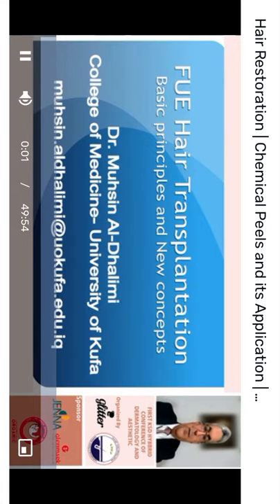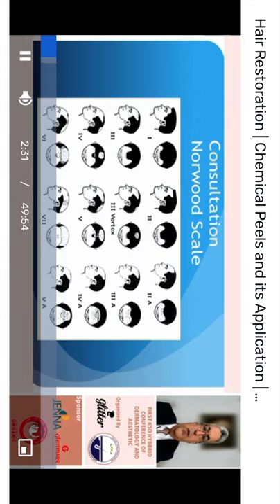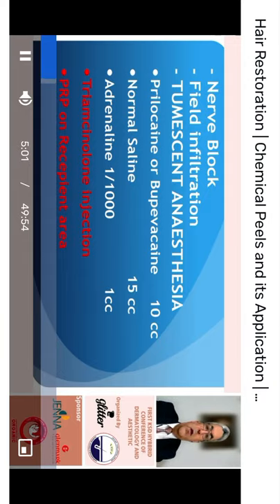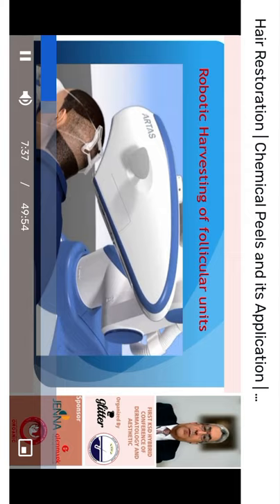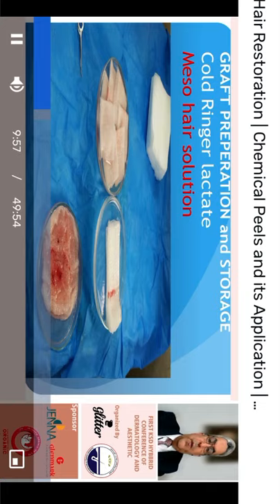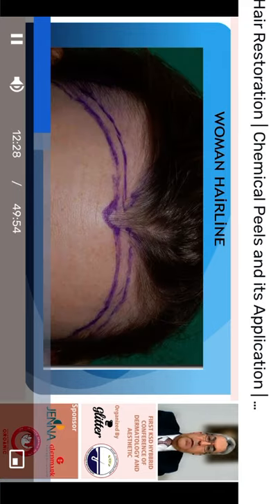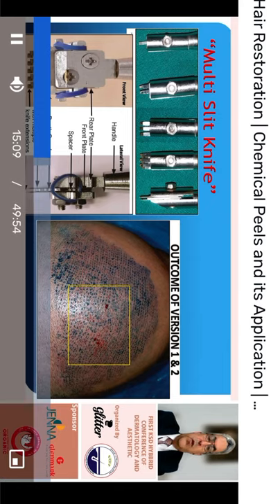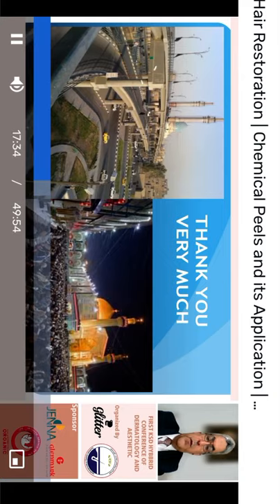Erbil congress lecture- Advances in FUE April 2021